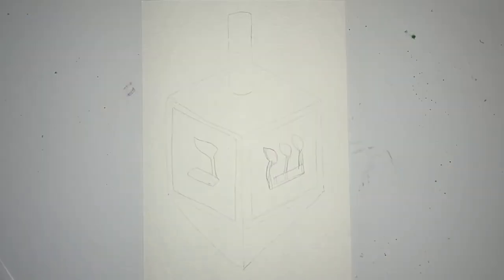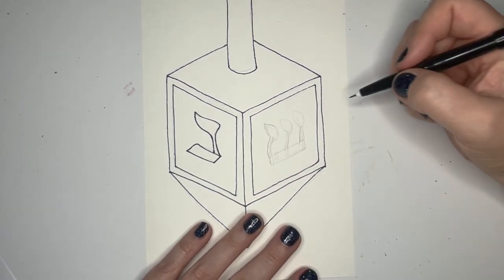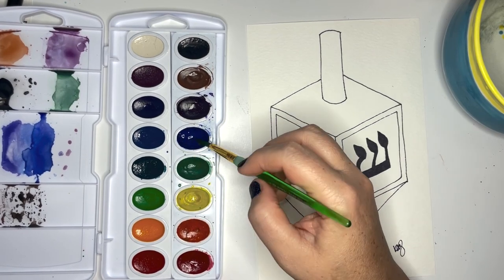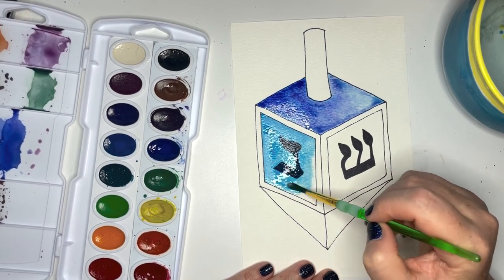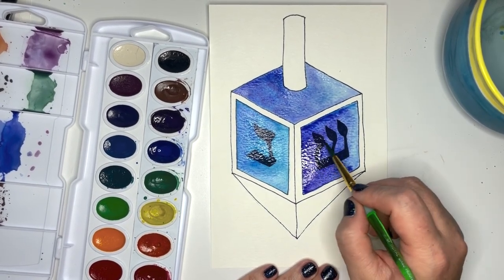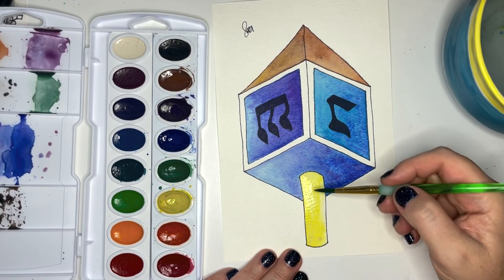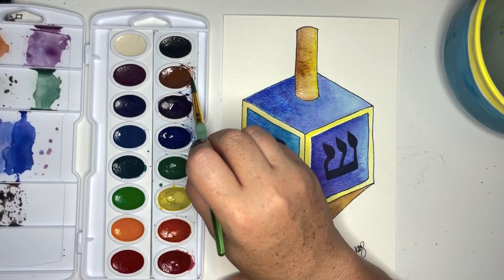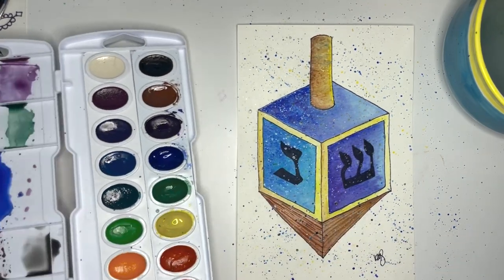Art with Kasey: Dreamy Dreidel Draw & Paint